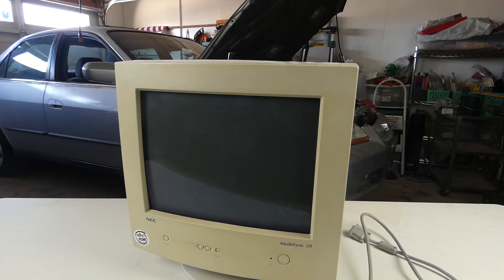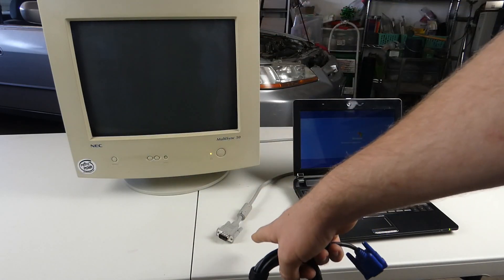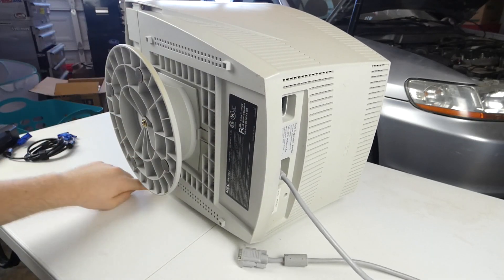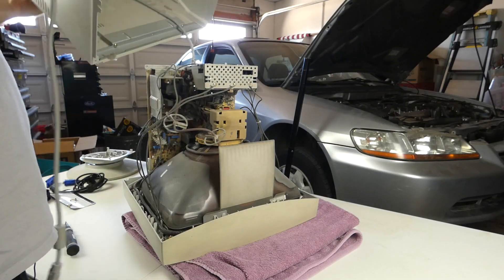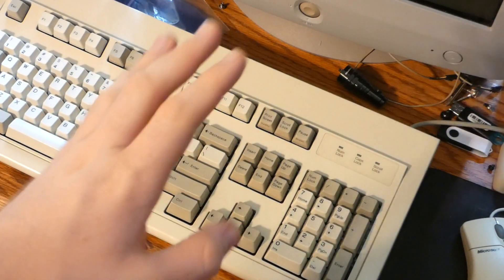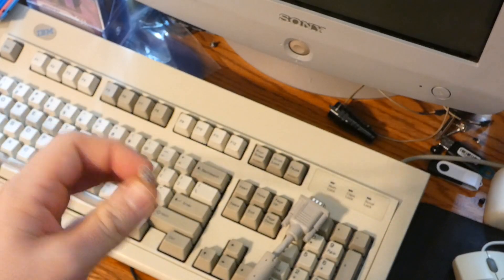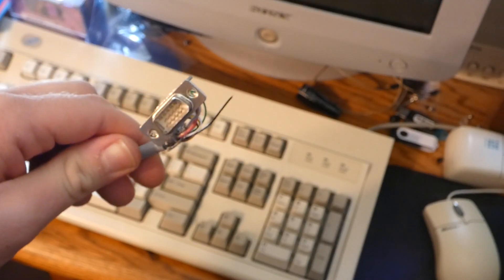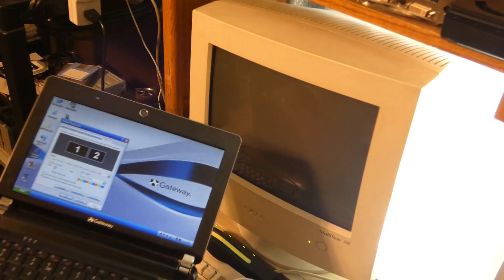Fixing My CRT's VGA Cable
Mild flashing lights warning!